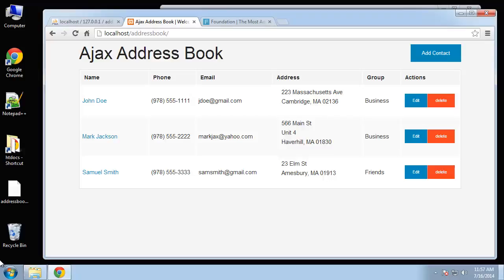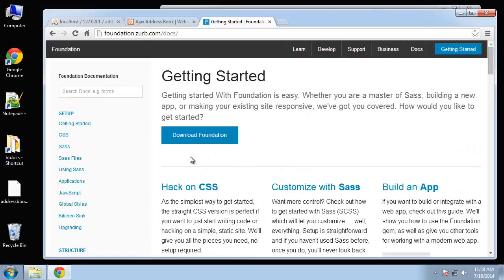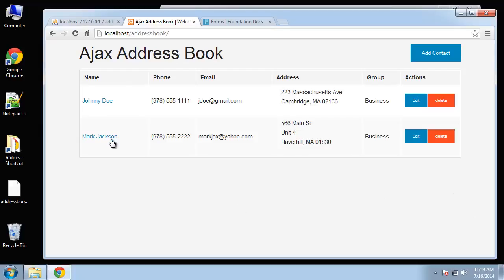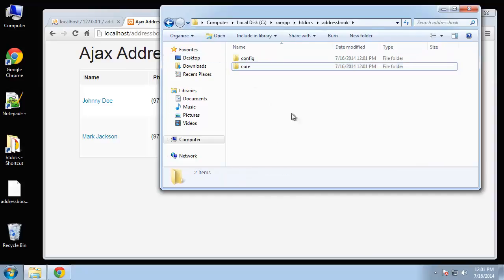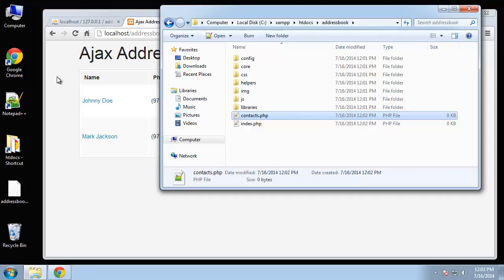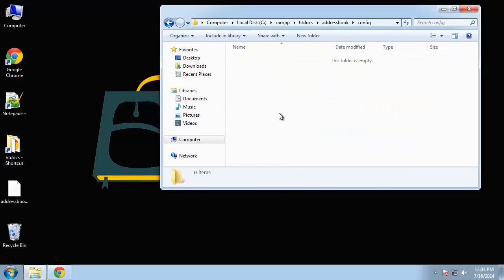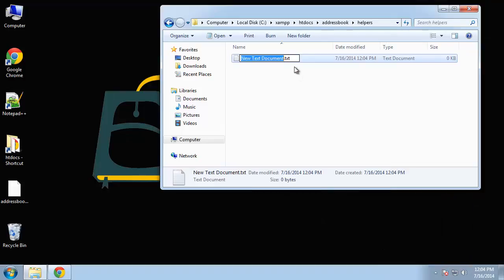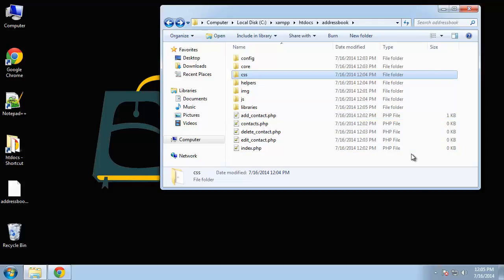8 52 PHP and MySQL Create Structure